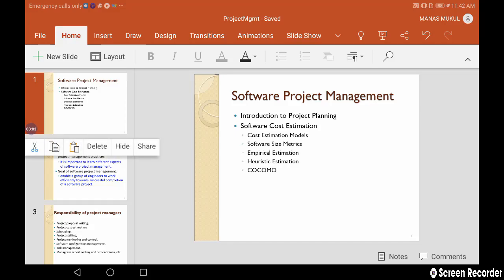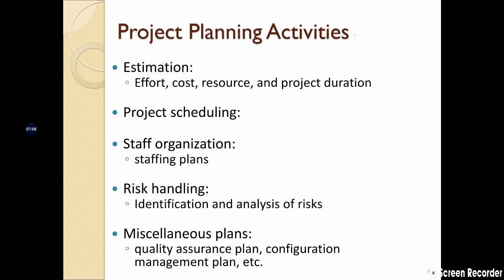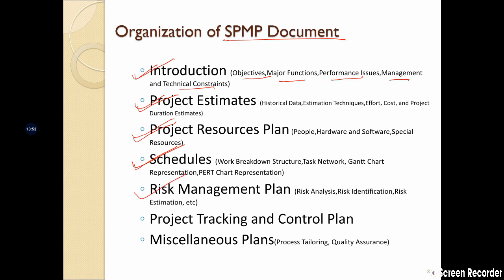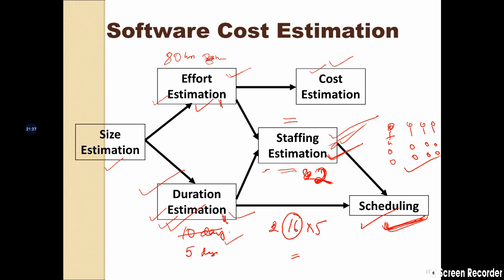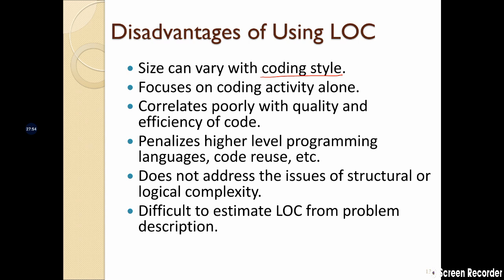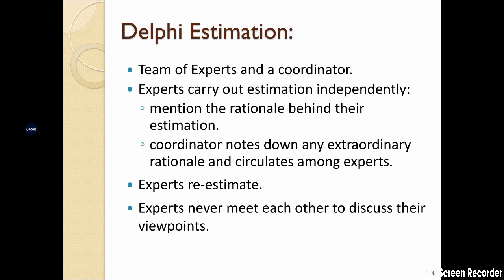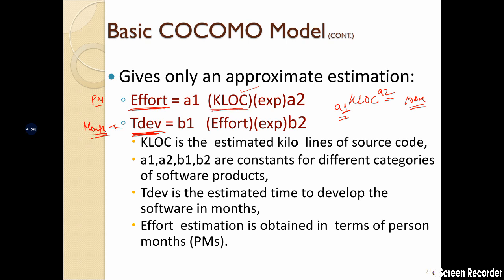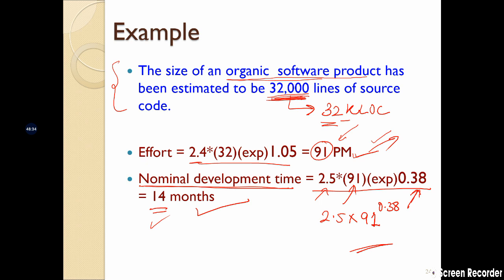Introduction to Software Project Management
For MCA and MSc students